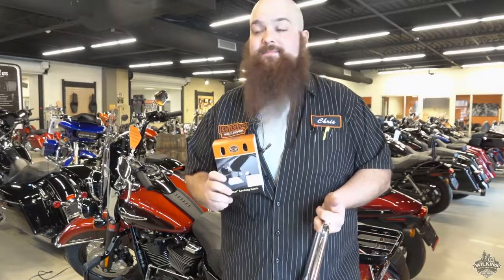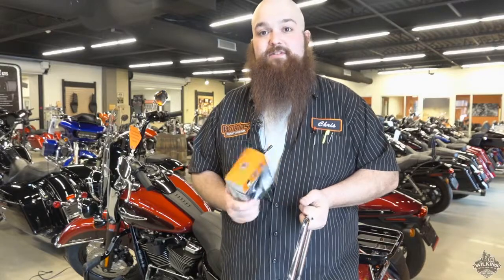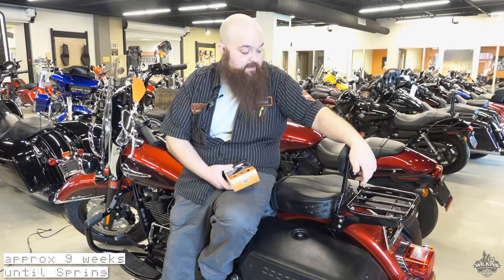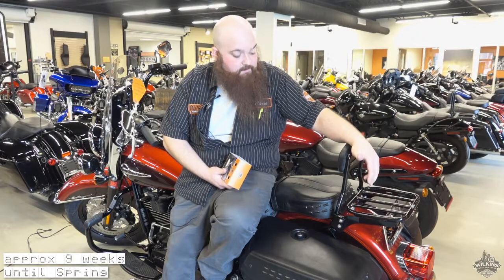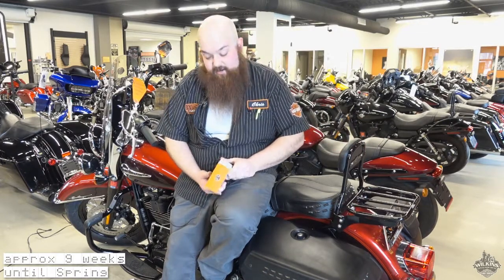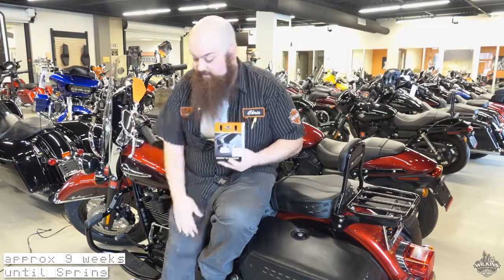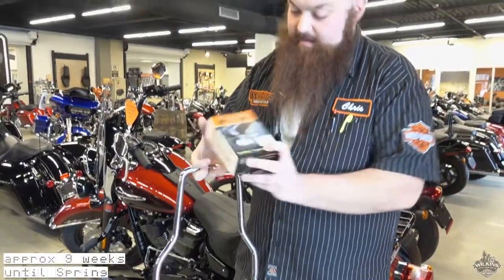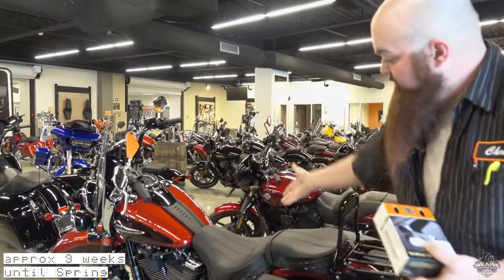Consult Chris: Harely-Davidson HoldFast Locking Latch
Don't let your back rest or luggage rack get stolen! HoldfastLockingLatch Softail Detachable Backrest LuggageRack WilkinsHarley

Wilkins Harley-Davidson
663 South Barre Road
Barre, Vermont, 05641